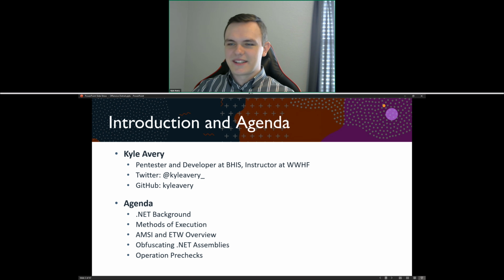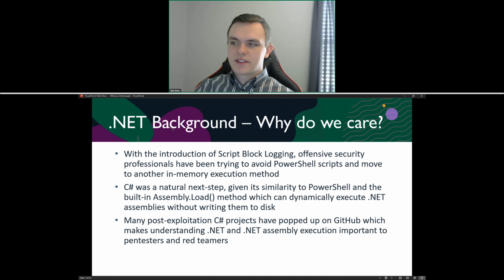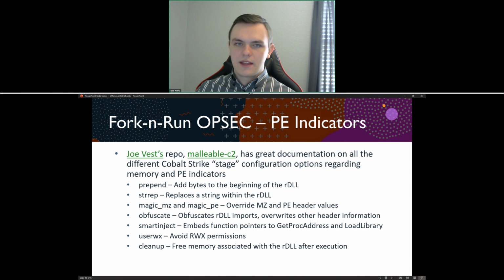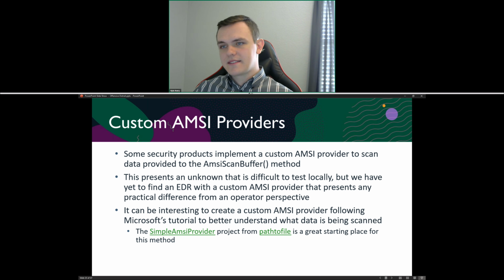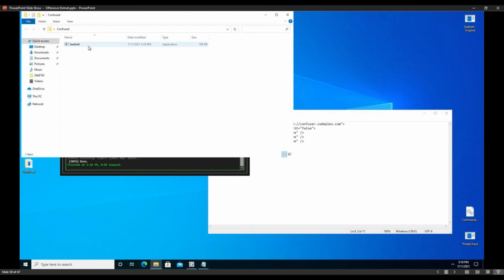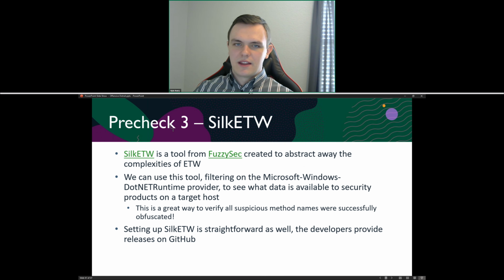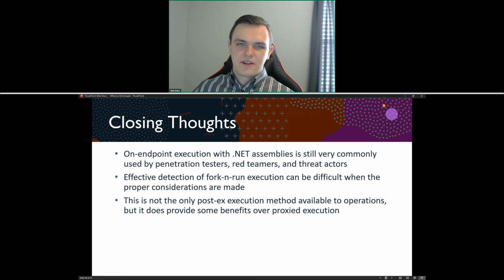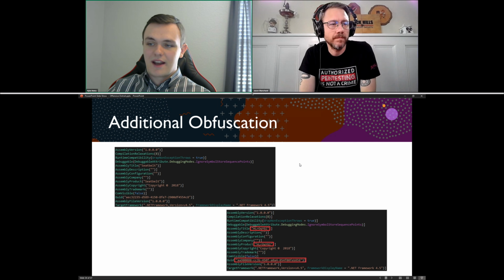BHIS | Getting Started in Covert .NET Tradecraft for Post-Exploitation – Kyle Avery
0:00:00 - FEATURE PRESENTATION: Covert .NET Tradecraft
0:01:25 - Agenda
0:01:55 - Intro to .NET - What is it?
0:06:16 - Intro to .NET - Key Features
0:08:59 - Intro to .NET - Why do we care?
0:11:57 - Methods of Execution - .NET Assembly Execution
0:13:42 - Methods of Execution - Fork-n-Run OPSEC
0:24:40 - Methods of Execution - .NET Execution without Fork-n-Run
0:28:28 - DEMO: Third Eye
0:29:20 - .NET Log Sources - ASMI
0:32:48 - .NET Log Sources - ETW
0:36:37 - .NET Obfuscation
0:39:22 - .NET Obfuscation - ConfuserEX
0:40:58 - DEMO: Obfuscate Seatbelt
0:41:33 - .NET Obfuscation - Additional Obfuscation
0:46:44 - Operation Prechecks
0:48:13 - Operation Prechecks - DNSpy
0:49:15 - Operation Prechecks - ThreatCheck
0:49:53 - DEMO: Running ThreatCheck
0:50:47 - Operation Prechecks - SilkETW
0:51:47 - DEMO: SilkETW
0:52:36 - Operation Prechecks - Elastic Endpoint
0:53:44 - DEMO: Setting Up Elastic Endpoint
0:58:44 - Closing Thoughts
1:00:43 - QnA

Description:  This Black Hills Information Security (BHIS) webcast will cover OPSEC safe fork-n-run execution with Cobalt Strike, .NET log sources available to network defenders and security vendors, and obfuscation of public C# tools to evade EDR products consistently.